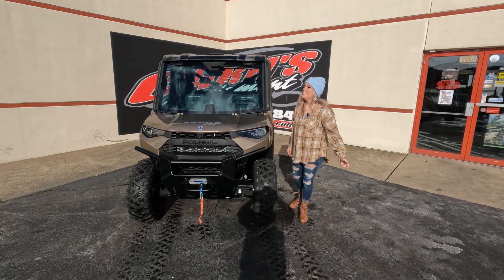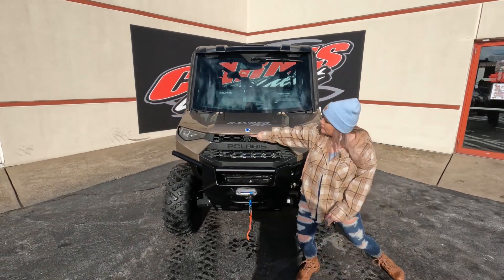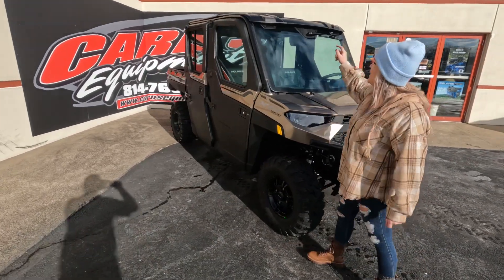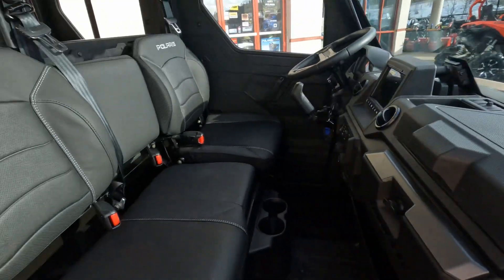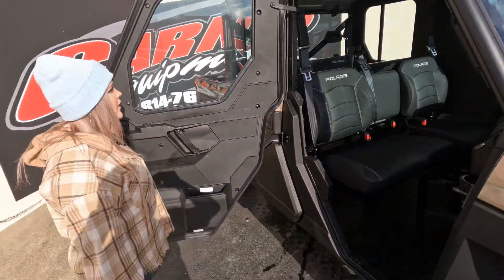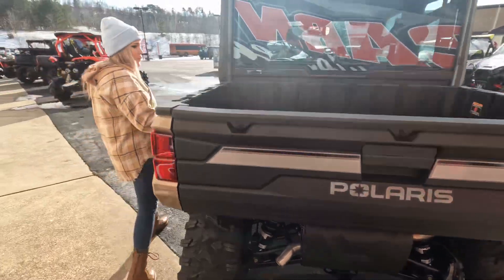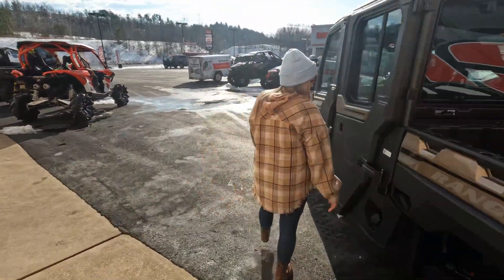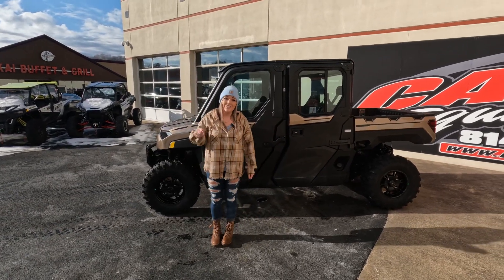2023 Polaris Ranger XP 1000 Crew Northstar Ultimate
2023 POLARIS RANGER CREW XP 1000 NORTHSTAR ULTIMATE RC

Enjoy ultimate all-weather comfort for 6. Equipped with Pro Shield Cab System and factory-installed heat and air conditioning, providing a premium in-cab experience. Rain or shine, there's no stopping you from getting the work done with the RANGER XP 1000 NorthStar Edition with seating for 6. The factory-installed HVAC offers quick heating and cooling for all-season comfort. Enjoy a quiet ride and keep water and dust out with the tight sealing Pro Shield cab system. Work even harder with LED headlights and a 4,500 lb winch.
Heating & Air Conditioning HVAC System
RIDE COMMAND 7" Infotainment System
29" 8-ply Pro Armor X-Terrain tires & 14" wheels
LED headlights
Premium RANGER Pro Shield Cab System
Pro Shield Full Glass Tip-Out Windshield
Power Window Front Poly Doors
Polaris HD 4,500 lb. Winch with Synthetic Rope and Autostop
Sport Roof with Premium Liner & Dome Light
Lock & Ride Glass Rear Panel

Stop in and speak with Derek, Orin, Samantha or Kurt!